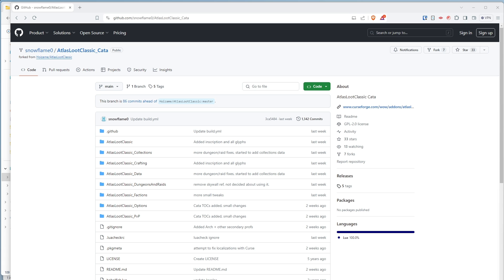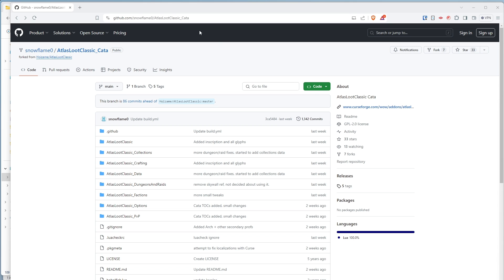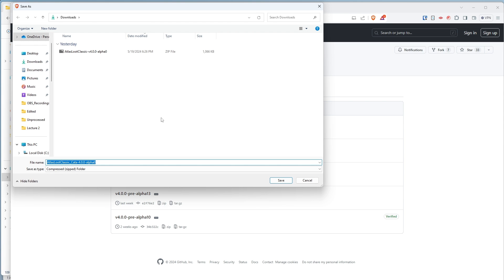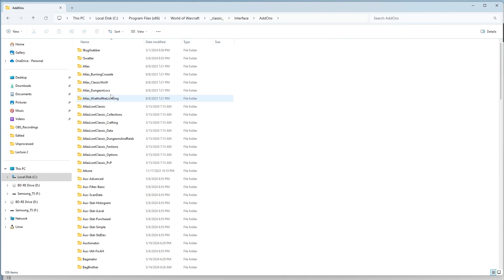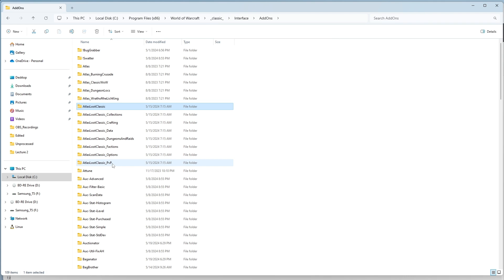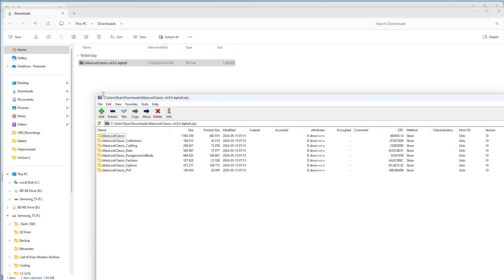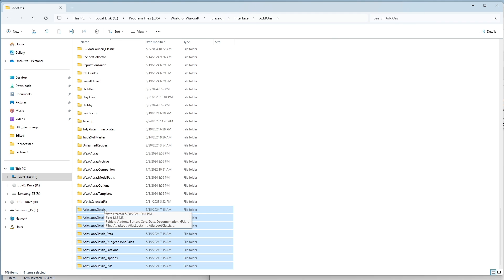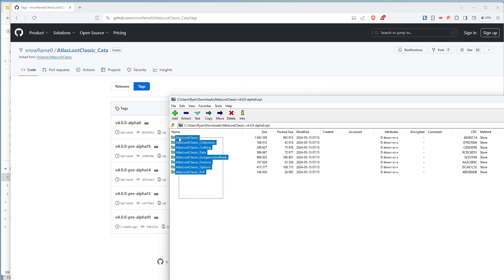How to install Atlas Loot for Cataclysm Classic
The process of installing Atlas loot in Cataclysm is a bit difficult because the team that made it is no longer supporting the addon, so we have to install a forked repo manually.
If you need a zip extractor this is 7-zip but any will do

UPDATE: Do NOT download the latest version of this, stick with Alpha version 1 - the later versions are not working. I will modify this message when the latest version is fixed (I am not the creator of the package)